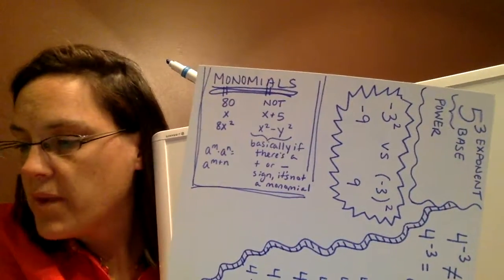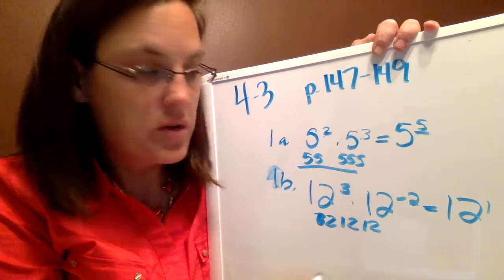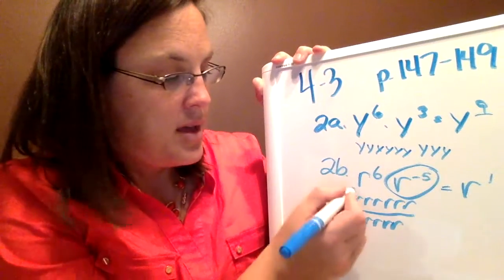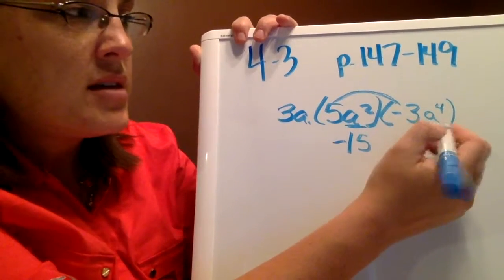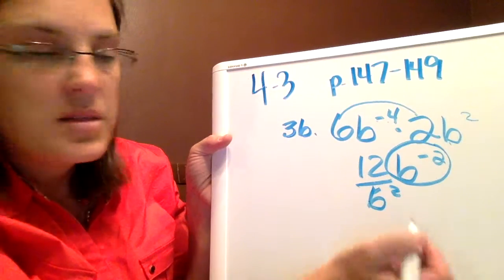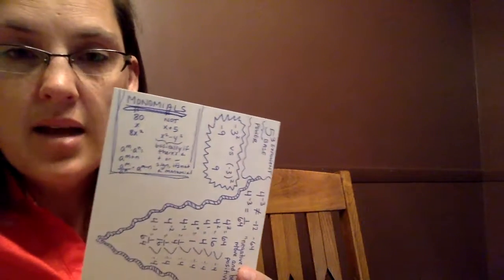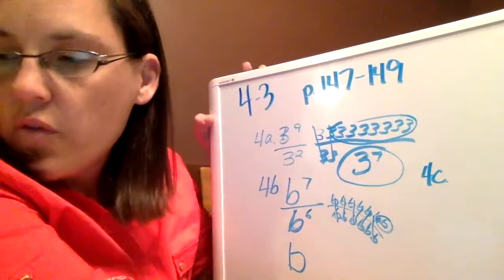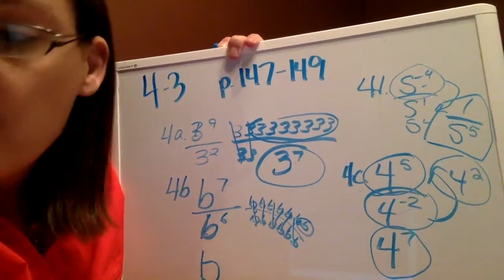Lesson 4-3: Multiplying and Dividing Monomials